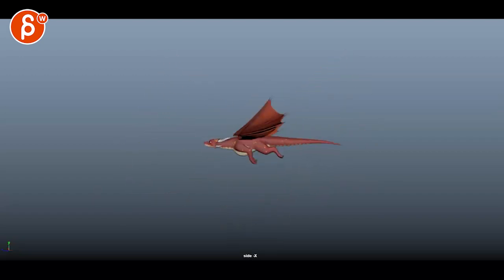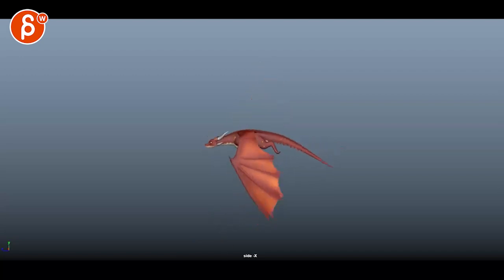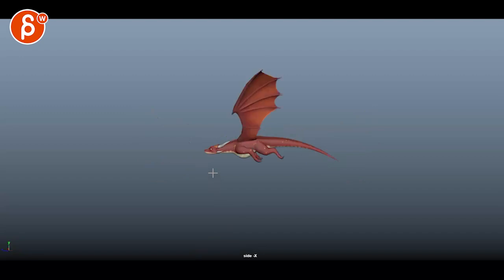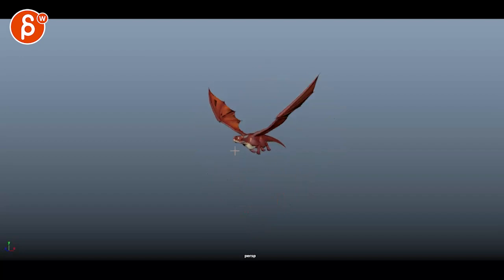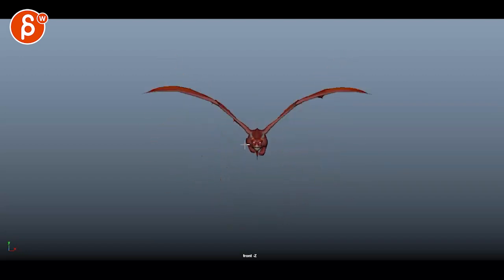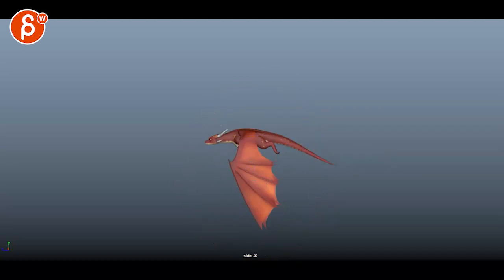Animation Workshop Feedback - Desislav Georgiev #4 (2021)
You're watching a feedback session for the Spungella Animation Workshop. Topics that are covered: body mechanics, creature animation, maya animation, animation flight cycle.